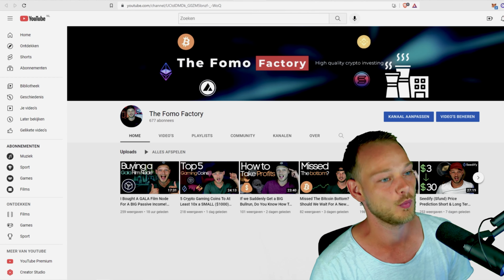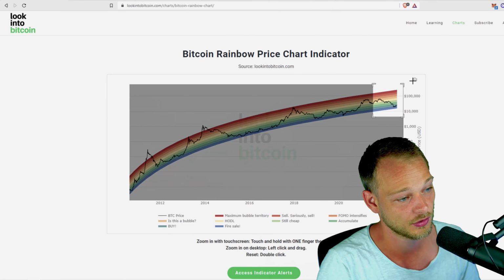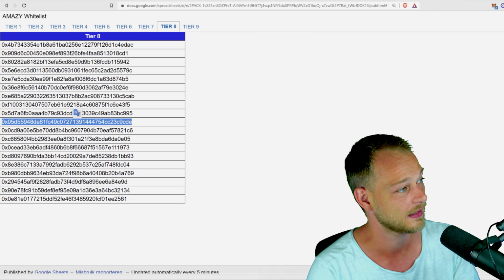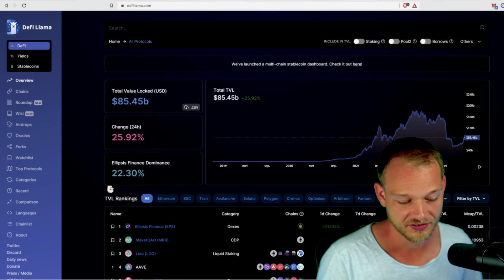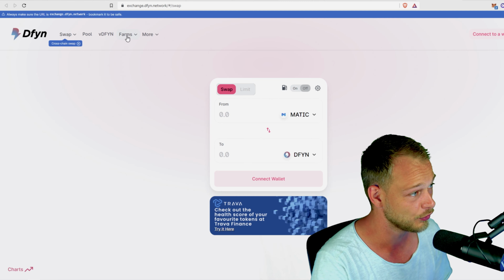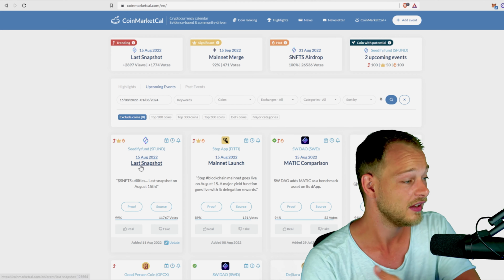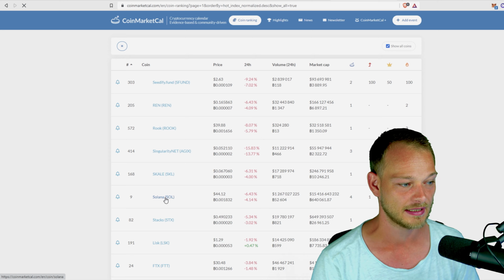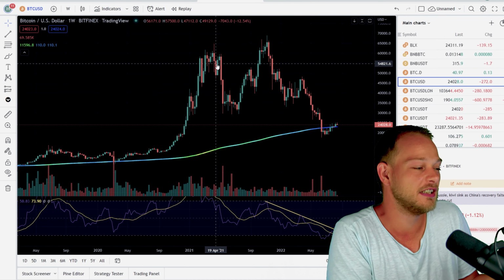The 6 Best Crypto Tools/Websites You NEED If you Trade Or Invest In Crypto In 2022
Looking into crypto and knowing what's going on requires more than following your favorite crypto influencers on Twitter or Youtube. You want to know what to buy and when to buy, before it's too late. In this video I will show you 6 tools that will really help you stepping up your crypto game in 2022.

Fomotion HQ is the second channel of Fomotion where we talk about the major alts, how to make money with cryptocurrency by trading, staking and more.

0:00 6 best crypto tools
0:26 Look into Bitcoin
4:24 The best defi portfolio tracker
7:15 Defi Llama
11:32 Big upcoming crypto events
16:36 Tradingview